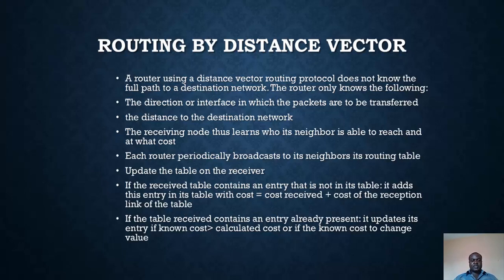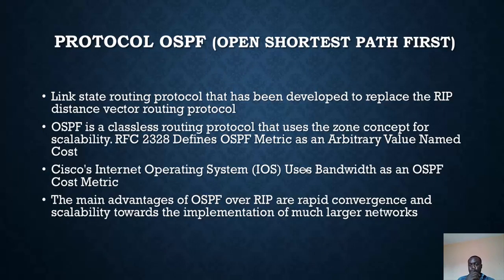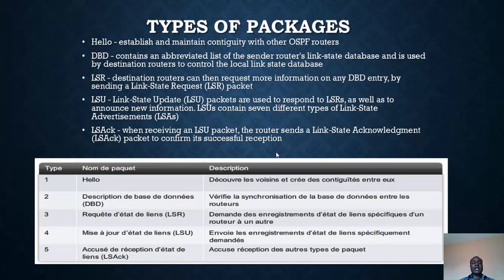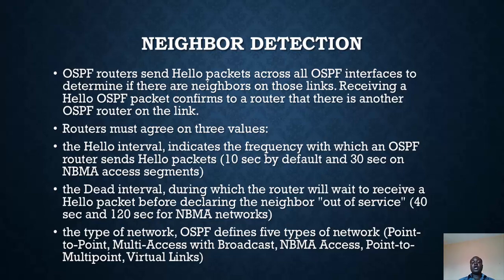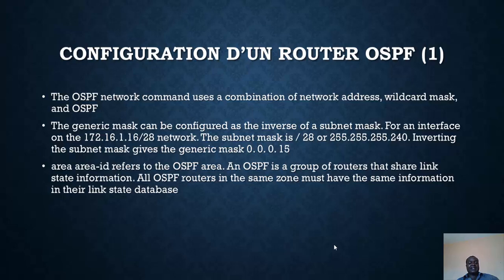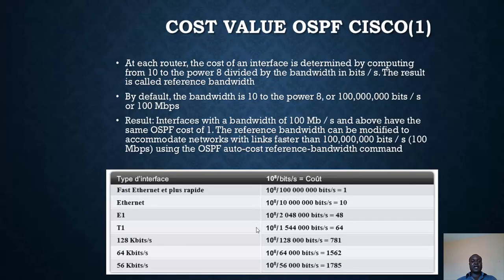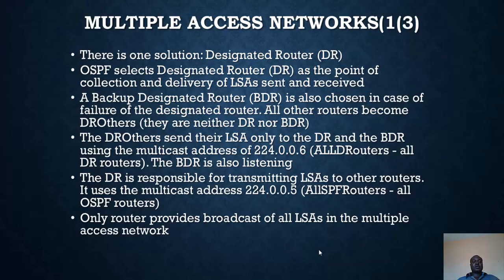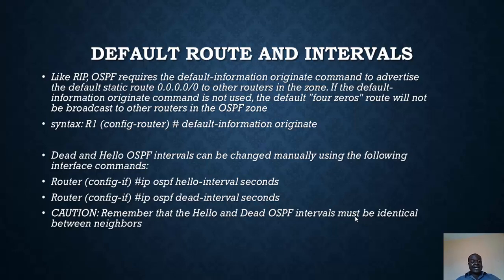routing part2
open shorted path first